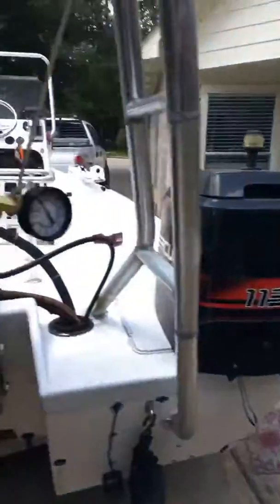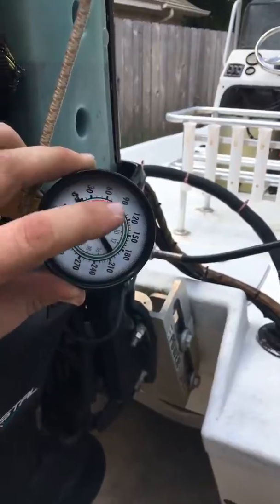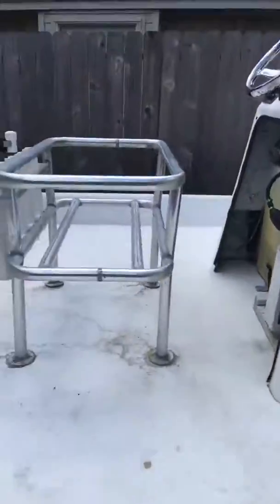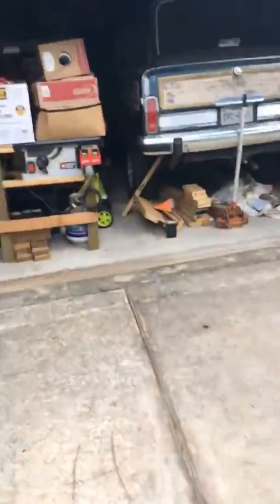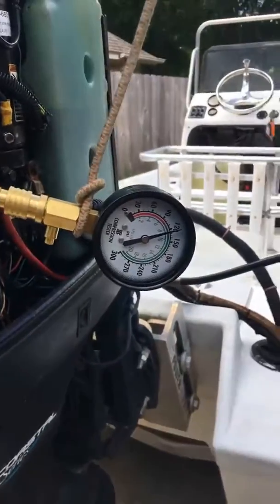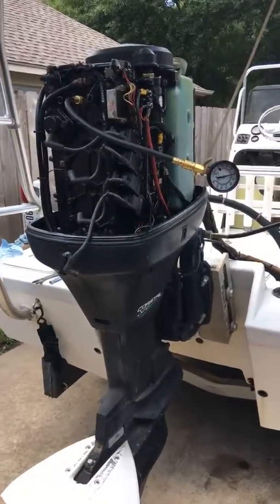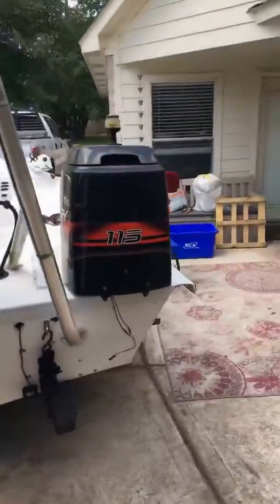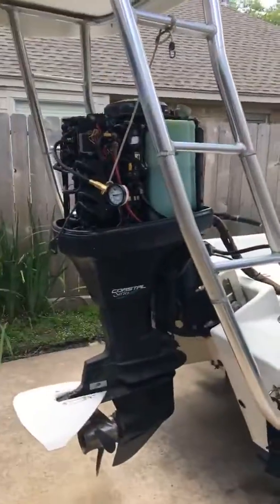1999 Mercury 115 Compression test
Testing the compression